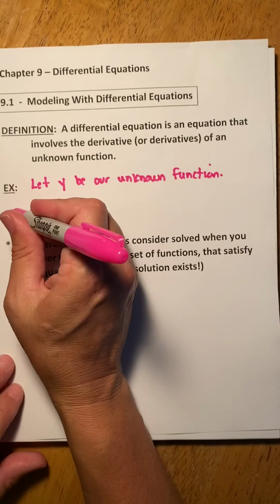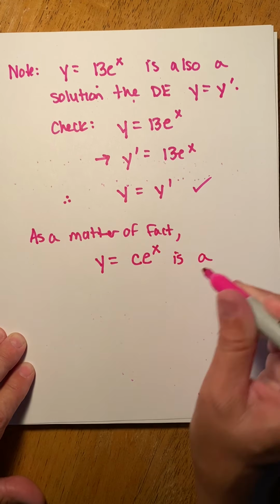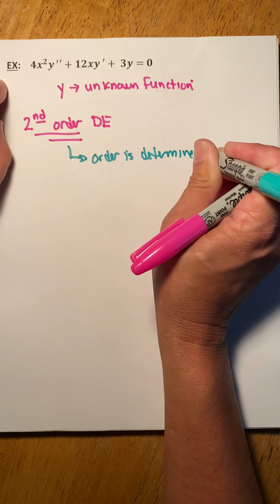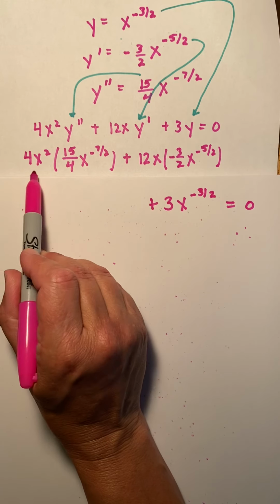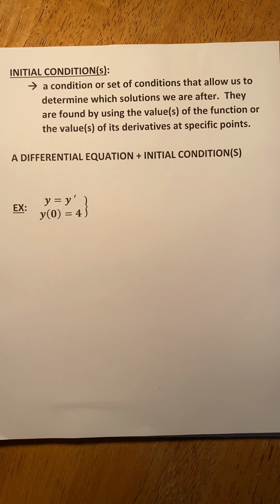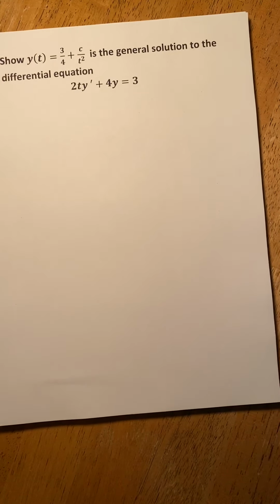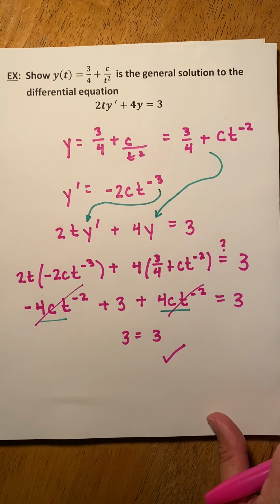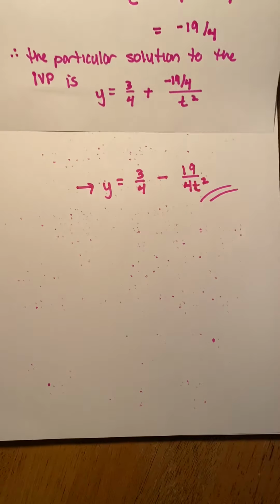9.1 - Modeling With Differential Equations